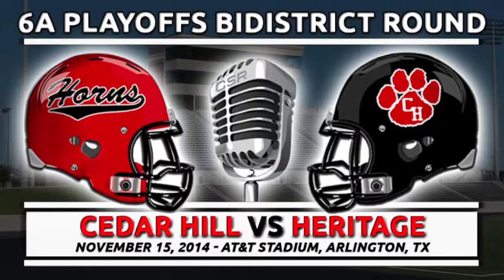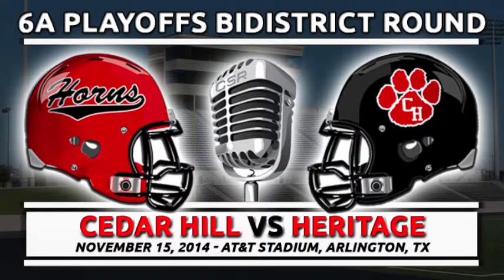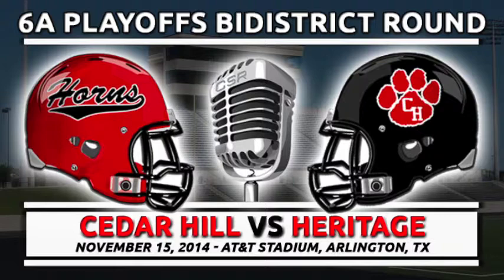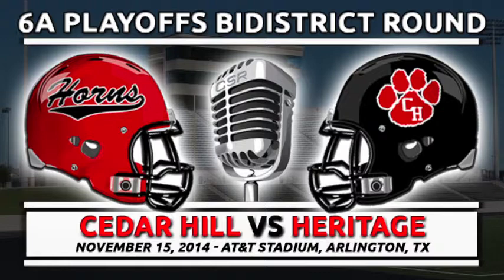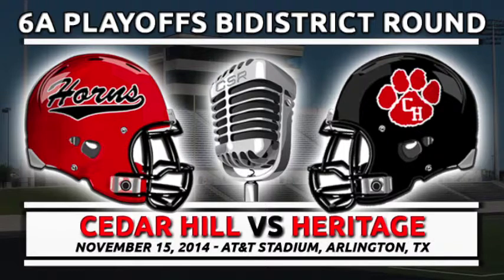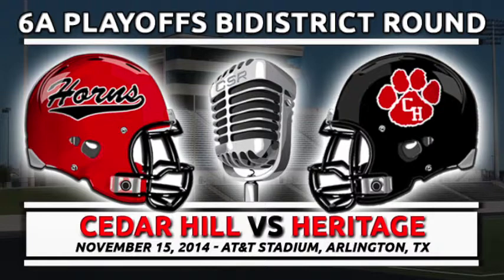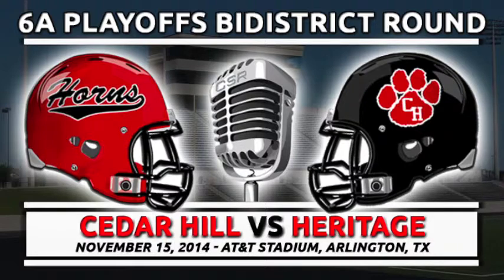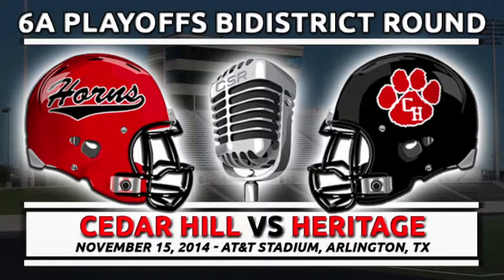11/15/2014: Cedar Hill vs Colleyville Heritage (Cedar Hill Broadcast) (BiDistrict Playoff Game)